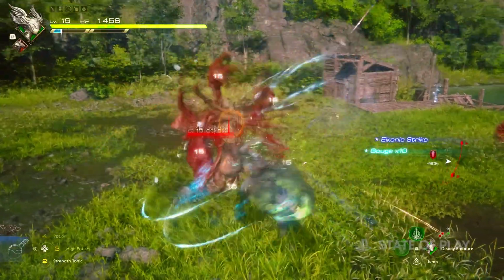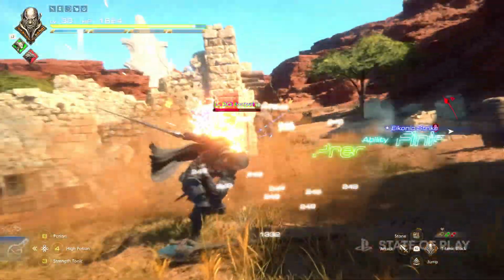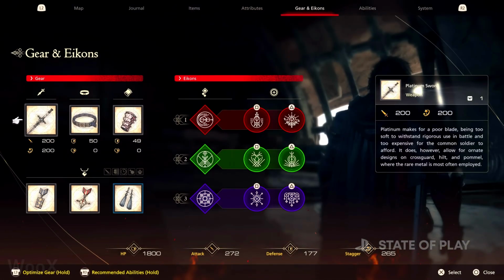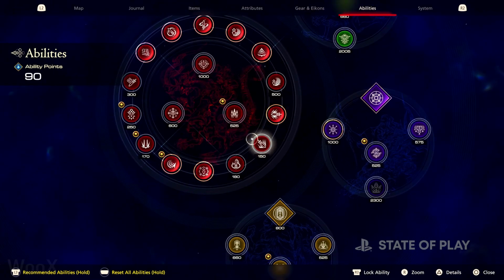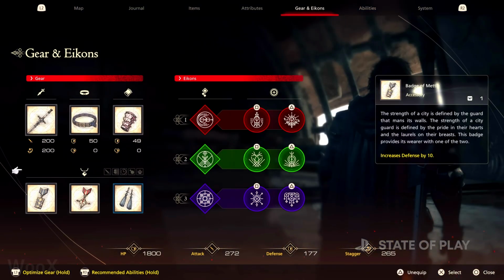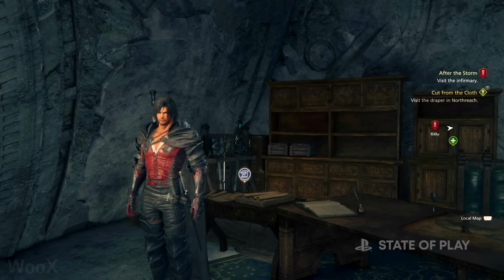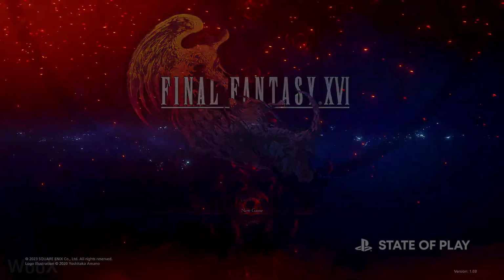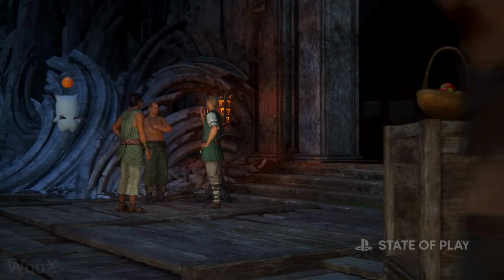Final Fantasy 16 New Gameplay Demo (2023) 4K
Final Fantasy XVI New Gameplay Demo (gameplay and trailer edited with new in-game screenshots and info about game) - PS5 in 4K Ultra HD quality and improved to 60FPS.

Final Fantasy XVI introduces gamers to an all-new standalone story in the Final Fantasy universe, an epic dark fantasy world that takes place in the realm of Valisthea—a land blessed in the light of the Mothercrystals, and where peace falters as the spread of the Blight threatens to destroy their dominions. Developed by Square Enix.

Release: June 22, 2023

00:00 - Gameplay Demo
23:26 - New Screenshots
23:47 - Gameplay Trailer
25:34 - Game Info
26:05 - Outro